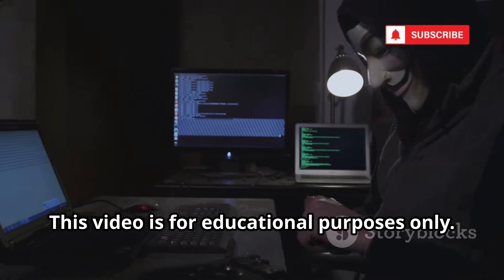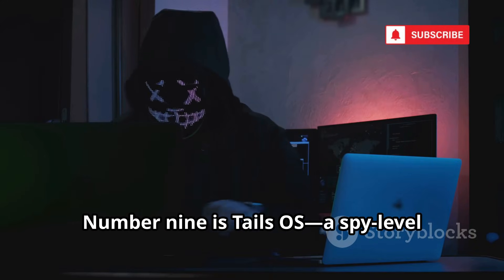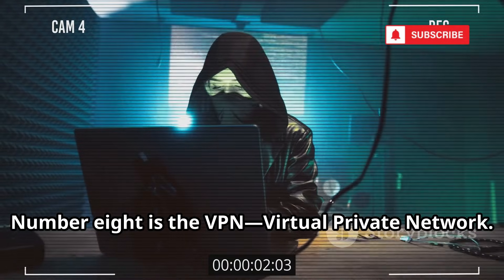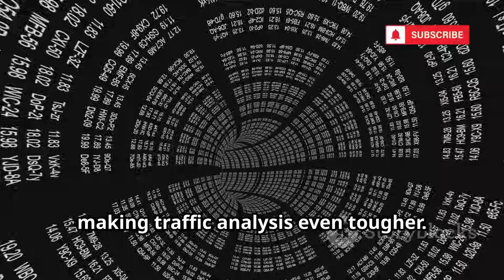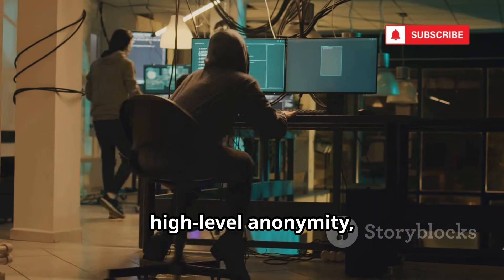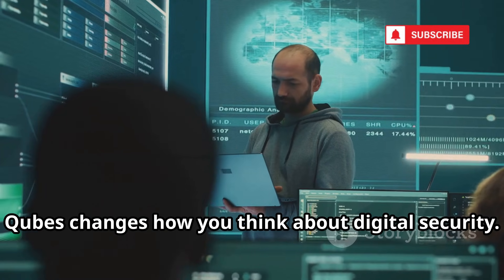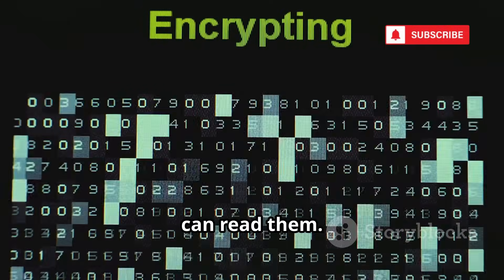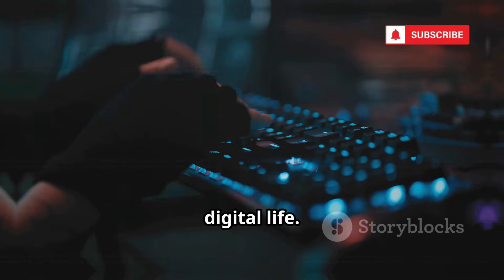10 Super Anonymous Tools Used By Hackers To Access The Dark Web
10 Super Anonymous Tools Used By Hackers  To Access The Dark Web

Explore the hidden world of the dark web and discover the top 10 essential tools hackers and privacy experts use to achieve true online anonymity! This video breaks down powerful technologies like Tor Browser, Tails OS, VPNs, I2P, Whonix, Qubes OS, SecureDrop, Signal Messenger, ProtonMail, and DuckDuckGo. Learn how each tool safeguards your identity, encrypts your data, and protects your privacy in the digital age. Understand why these tools are vital for personal protection, whistleblowers, journalists, and anyone concerned about surveillance and cyber threats.

OUTLINE:
00:00:00
The Hidden Internet No One Talks About

00:00:14
The Gateway to the Dark Web

00:01:25
The Disappearing Operating System

00:02:30
The Digital Bodyguard

00:03:29
The Other Dark Web

00:04:20
The Fortress Operating System

00:05:04
The Compartmentalized Computer

00:05:45
The Whistleblower's Mailbox

00:06:30
The Unbreakable Messenger

00:07:13
The Fort Knox of Email

00:07:59
The Search Engine That Doesn't Stalk You

00:08:47
Stay Safe, Stay Curious